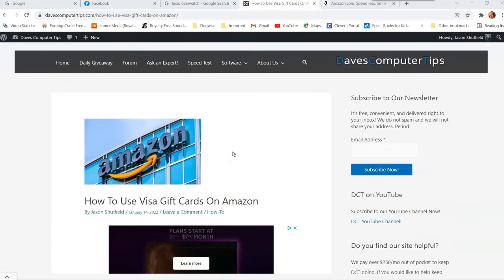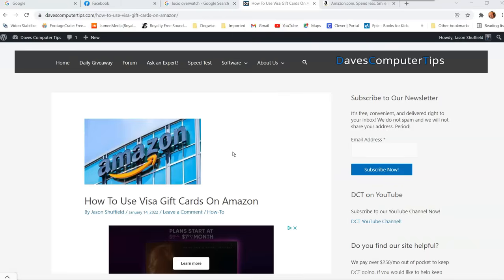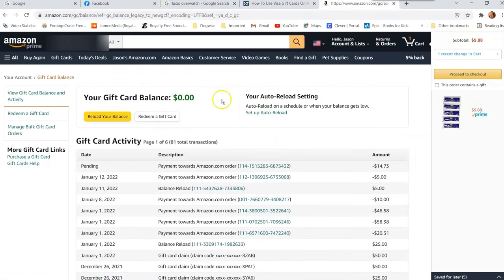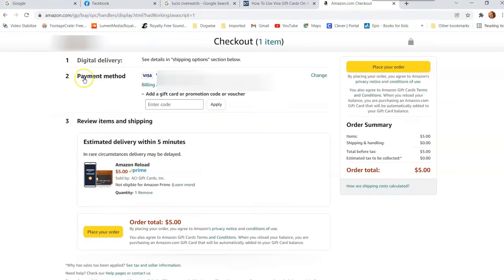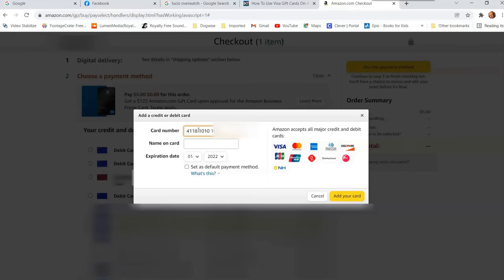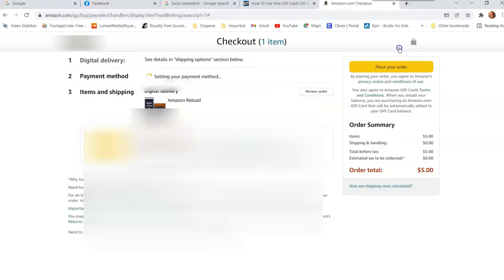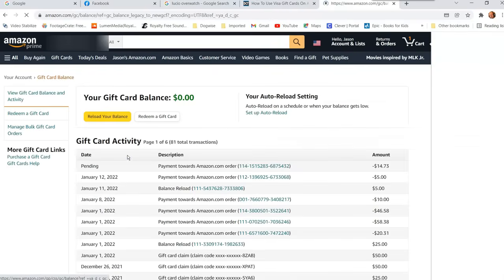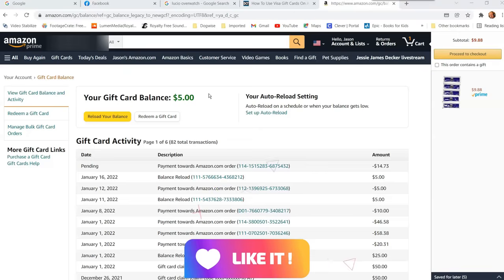How To Use Visa Gift Cards On Amazon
In this video I will be showing you how to to use all those gift cards on your Amazon purchase.
This might be something that you would think should be simple to do, but recently I have been getting questions on how to use a non-Amazon Gift Card on their Amazon purchases. With the holidays behind us, you might have received a gift card from the family, probably Visa or Mastercard. We all love this type of gift since we can buy what we really want. The big question is ‘How can I use multiple cards on a purchase when Amazon doesn’t let you choose more than one card at a time?’ In this video, I want to show you how you can use multiple gift cards on one order on this major website. So get out those cards and let us get this lesson started.